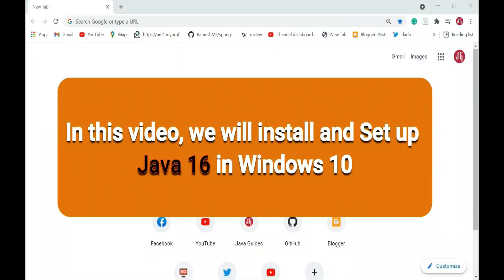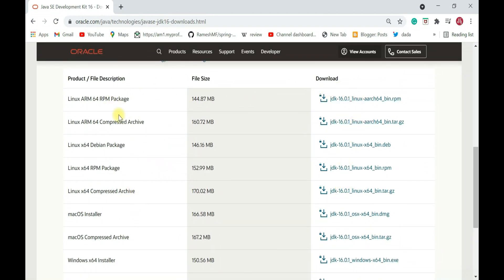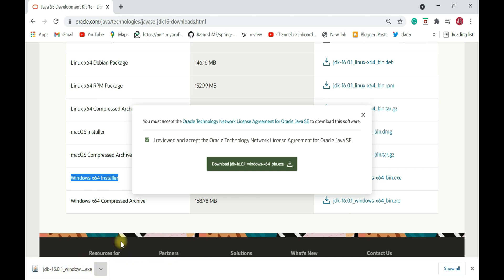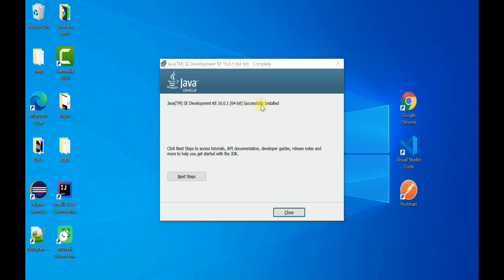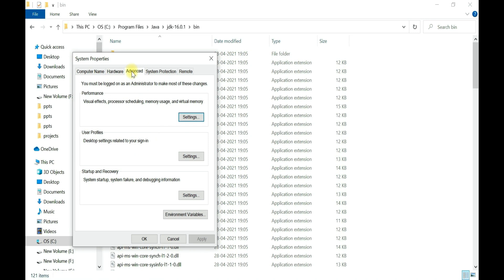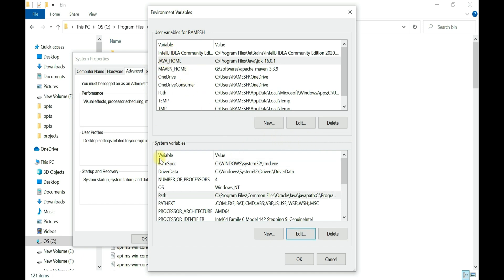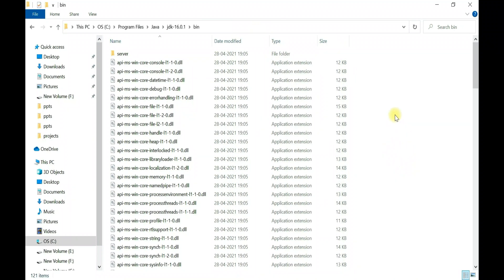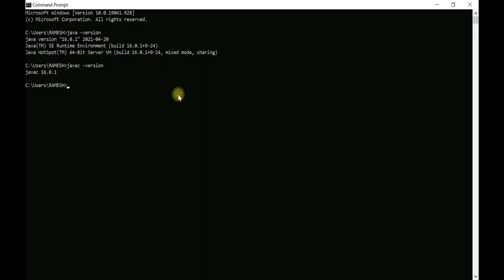How to Install Java on Windows 10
In this video I am going to show you How to install Java JDK 16 on Windows 10 ( with JAVA_HOME ). JDK stands for Java SE Development Kit. JRE stands for Java Runtime Environment.

Step 1. Download Java
Open your web browser and type URL This will lead you JAVA JDK download page.
Download the JDK 16 exe file on file System
2. Install Java